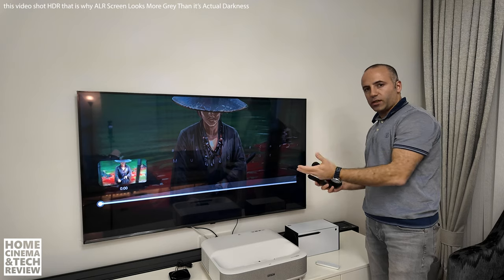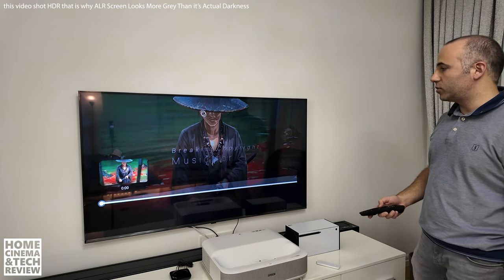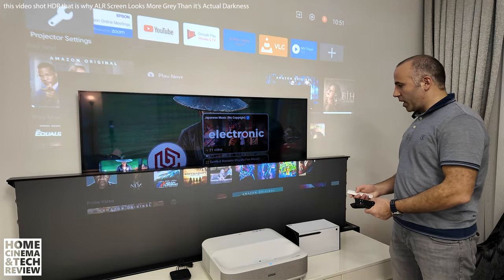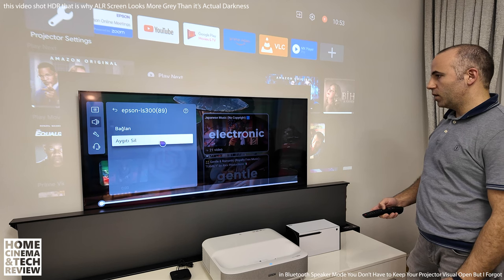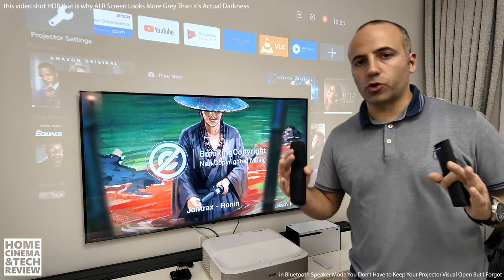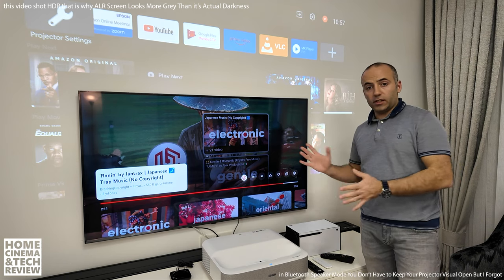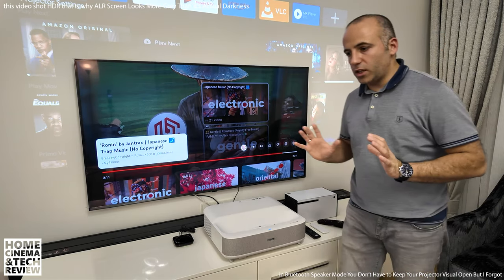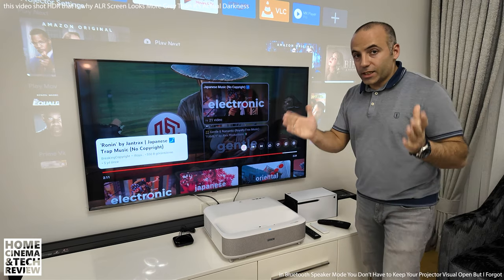Projectors Can Become TV Speaker !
Another advantage of having good projector is having a good sound system both for music and TV soundbar. in this video I recommend headphone or earbud.

00:00 Using Your Projector As Speaker for Your TV Setup Consept
01:09 Reminder of How You Should Be Listening this Test and What to Focus
01:51 LG 65QNED81 TV Speaker Test
04:02 How to Connect Projector to TV
07:34 Epson LS300 UST Projector 30W RMS Speaker Test
09:37 Conclusion about Topic